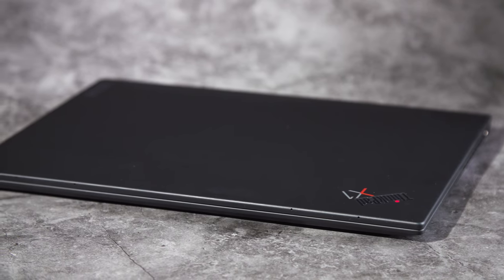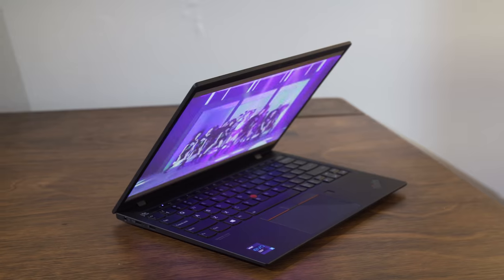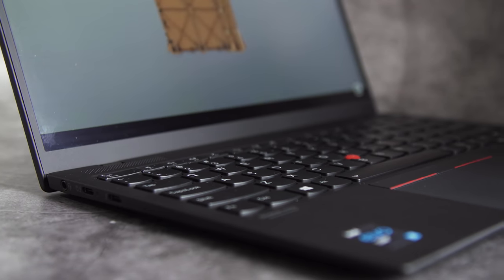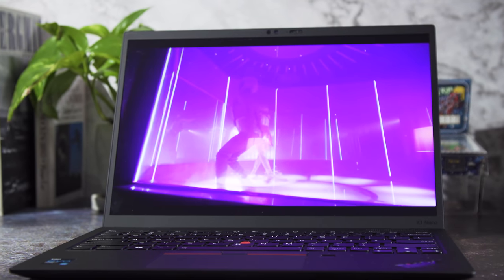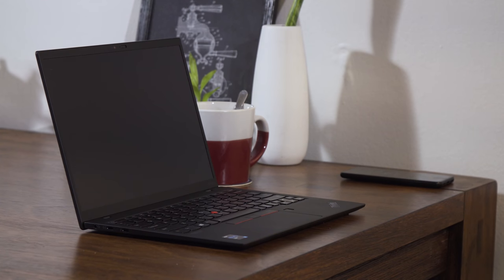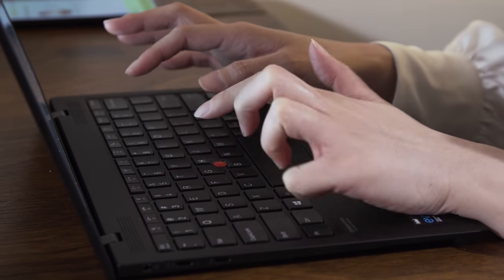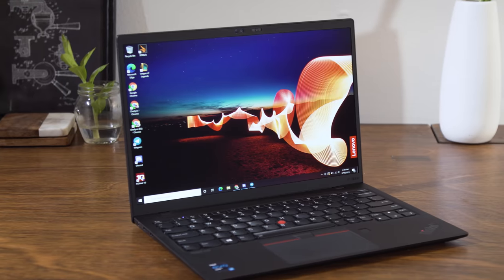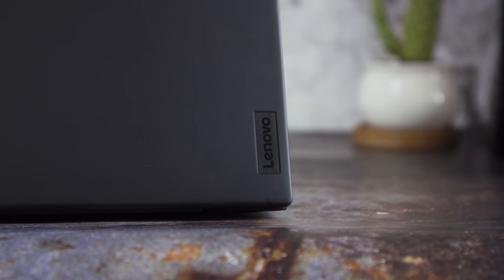Lenovo ThinkPad X1 Nano review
For a laptop that’s so light, the X1 Nano is impressively capable. Lenovo sacrificed surprisingly little to make the lightest ThinkPad yet and even managed to improve its display and speakers.